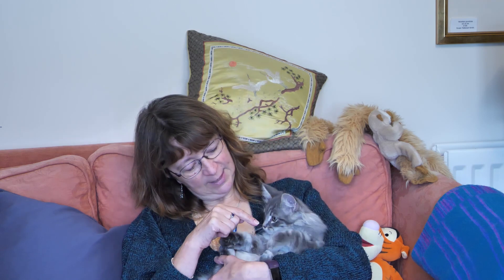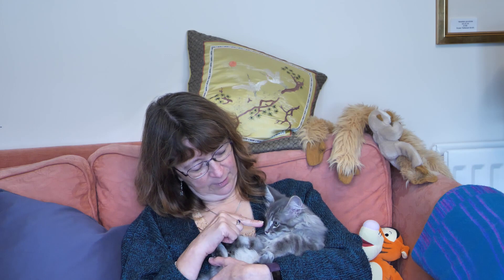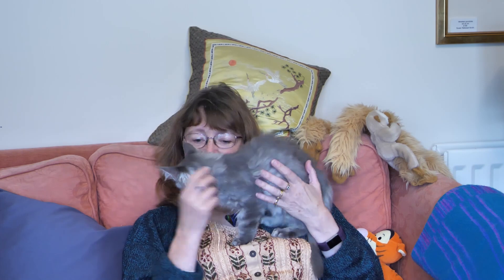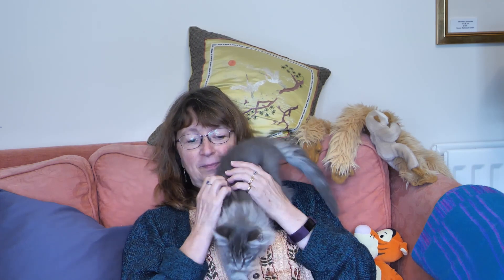captain jack sparrow maine coon ragdoll cross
our new maine coon / ragdoll kitten